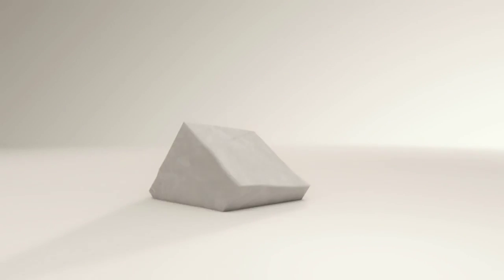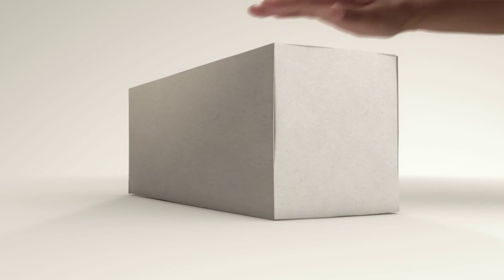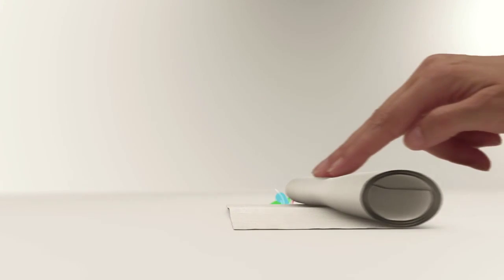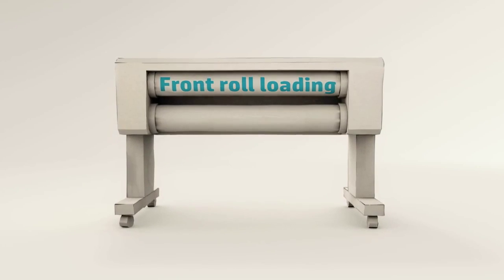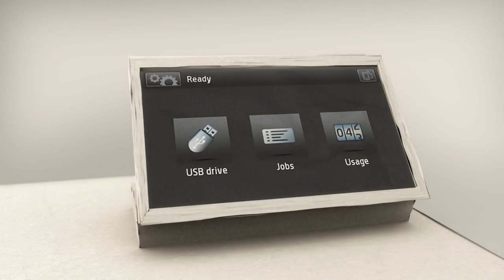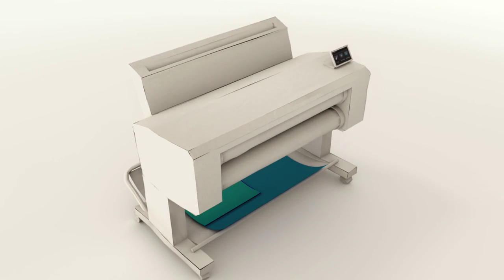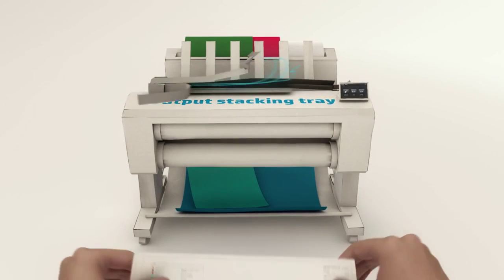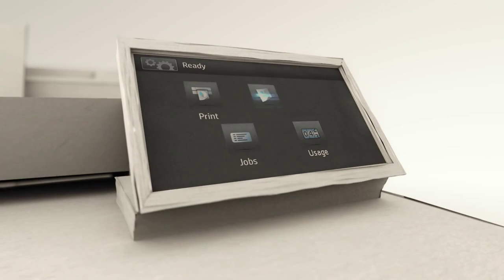Large format printing and a small footprint with the HP DesignJet T2530 Multifunction Printer series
Learn more about the HP DesignJet T2530 Multifunction Printer series

When we create a new product, we want it to be perfect, eye-catching and innovative. Introducing the HP DesignJet T2530 Multifunction Printer (MFP) series for large-format printing with a small footprint. This new printer, equipped with two rolls and front roll loading, boasts intuitive and easy to use features like an adjustable color touchscreen, an integrated output stacking tray and a large-format scanner and beyond.